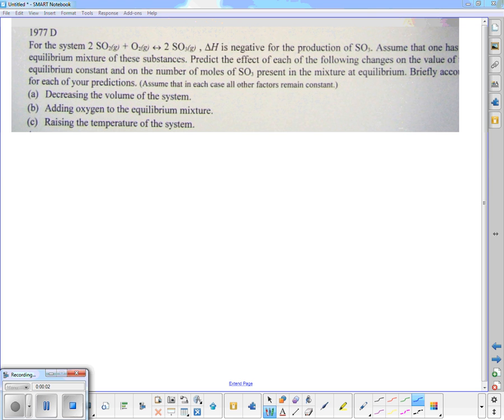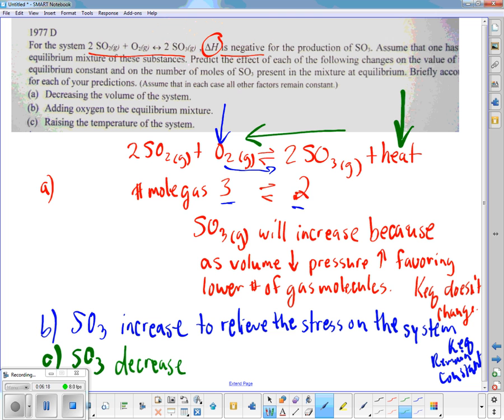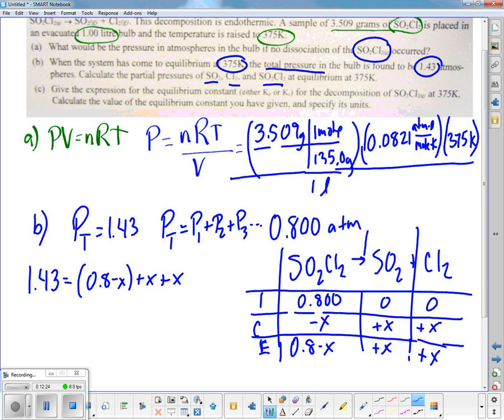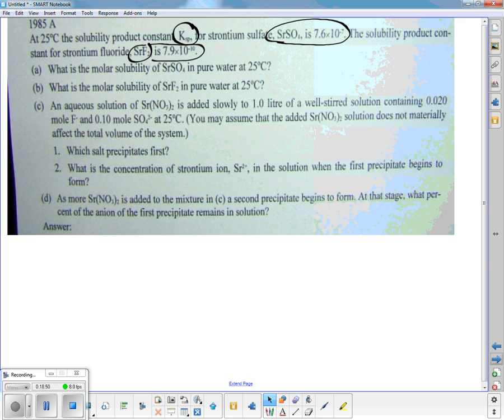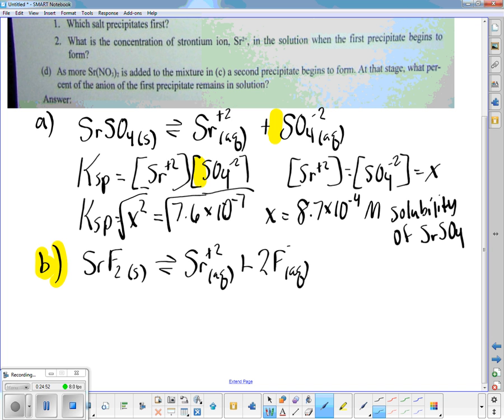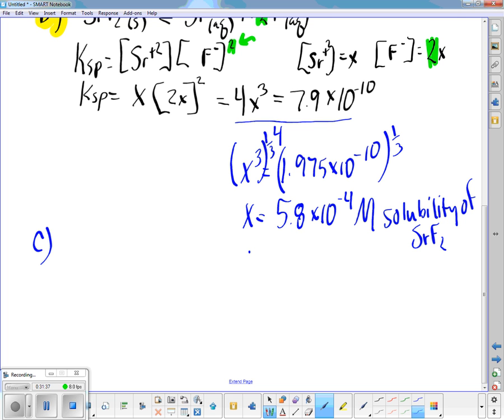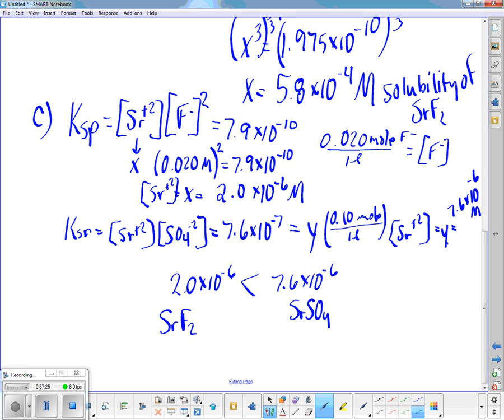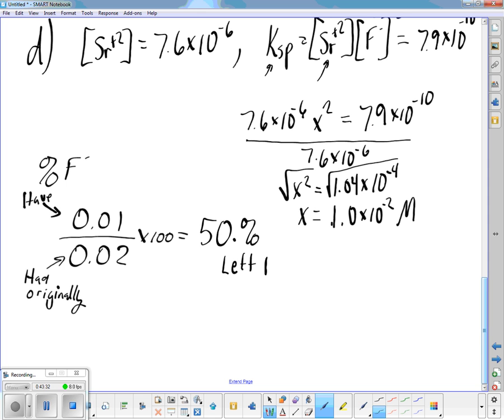February10 0339 review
equilibrium review